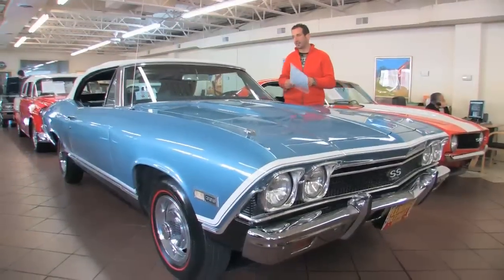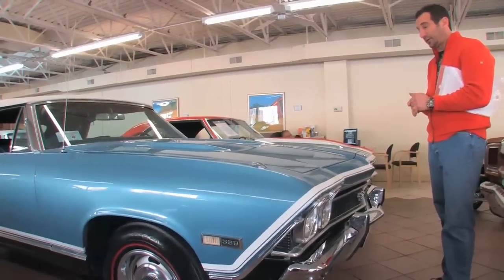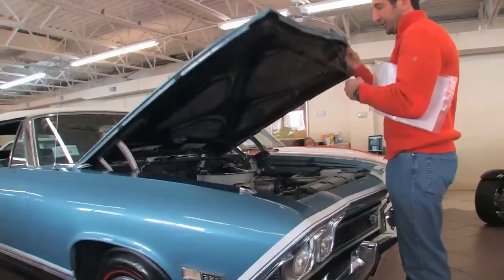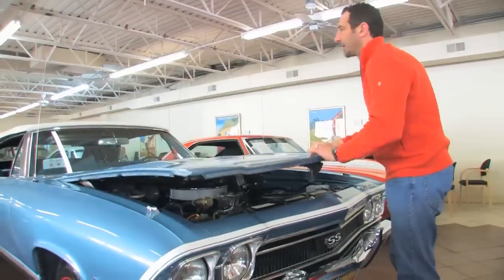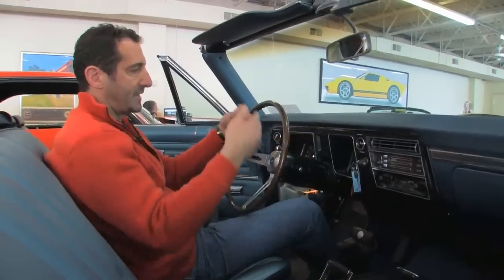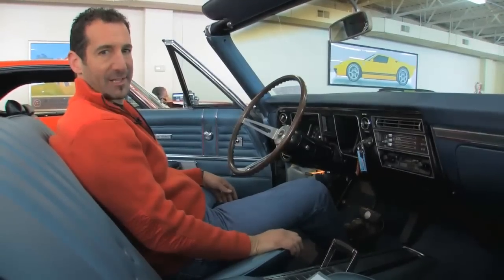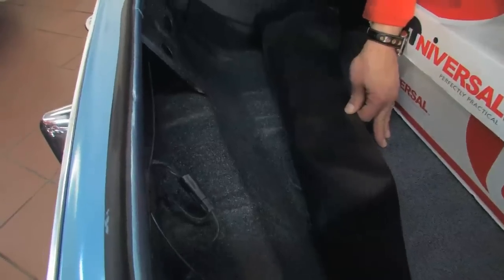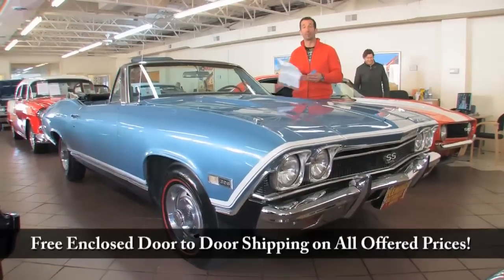1968 Chevrolet Chevelle SS 396 Convertible for sale with test drive, and walk through video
Documented GM Exec car! Every option available, power windows, power disc brakes & steering, factory air-conditioning, speed warning, tilt wheel, walnut sport steering wheel, remote mirrors, rare fiber optics, F41 suspenson, AM/FM/8-track multiplex radio, original sheet metal, California car, mirror finish Grotto blue paint, matching blue bucket interior w/ factory console, power white convertible top, rally wheels w/ redline tires, matching s 396/350hp Chevrolet Mark IV V-8, Turbo 400 automatic trans, 12 bolt rear w/ posi-traction, original smog equipment, manifolds, carb, Gardner exhaust,etc, yes, it's that kind of car. The most loaded and documented Chevelle we have ever had!